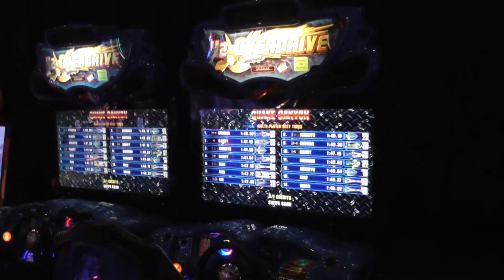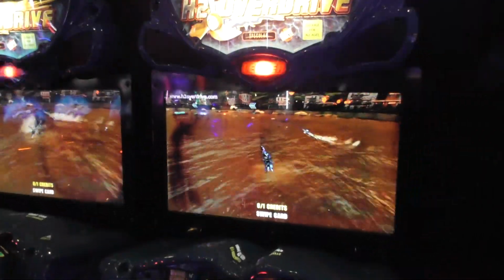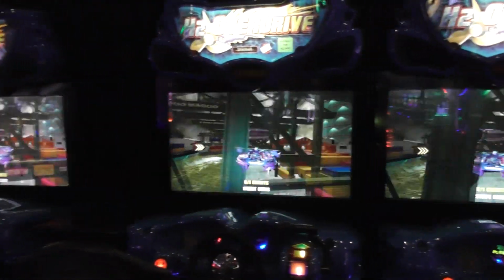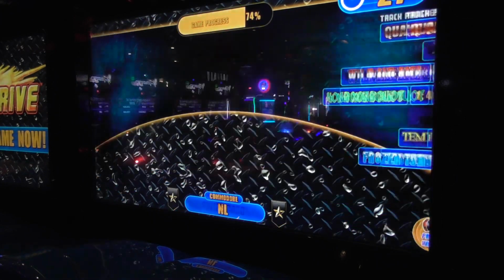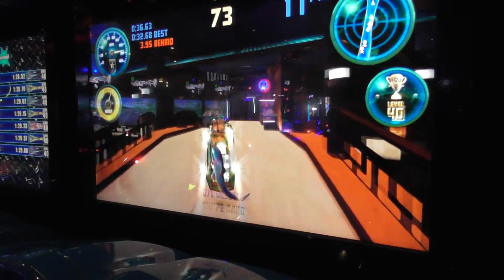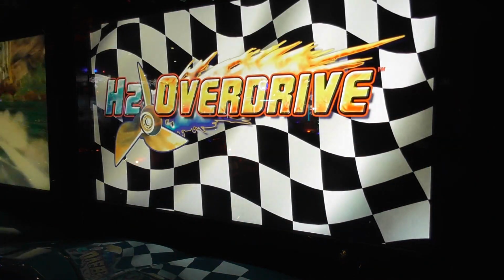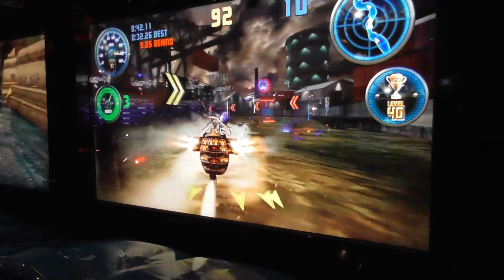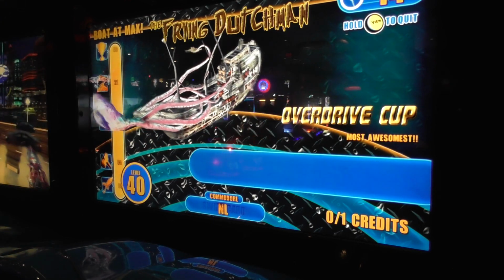H2Overdrive Video Review!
Here's a video from "The Vault" of one of my favorite "newer" racing arcade games, H2Overdrive! This game was designed by Specular Interactive, former Midway employees who then got the game made through Raw Thrills. The game is the spiritual sequel to the 90's classic, Hydro Thunder but due to licensing rights, they couldn't use the name.

Everything you love about Hydro Thunder is here with tons of secrets and an optional password system to earn upgrades to your boats and stat tracking.